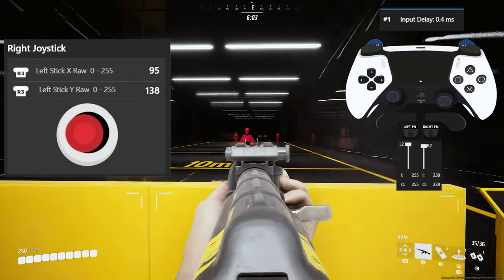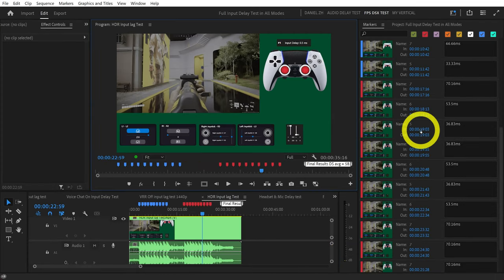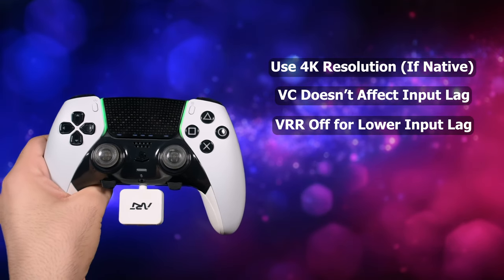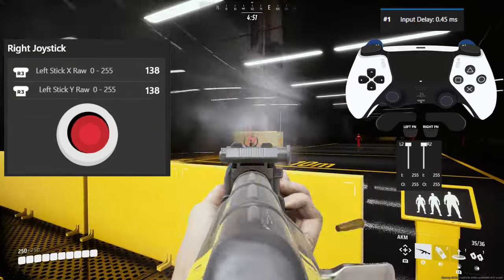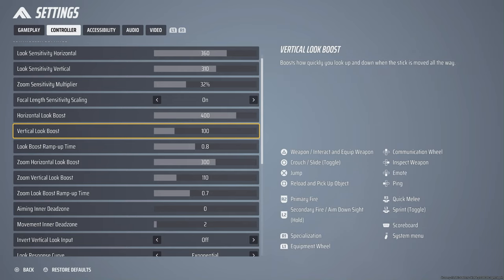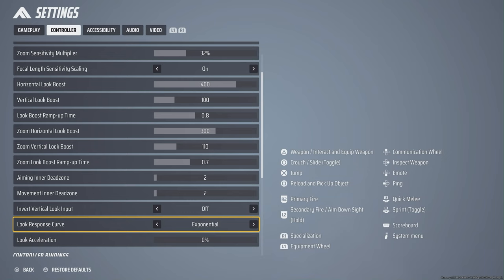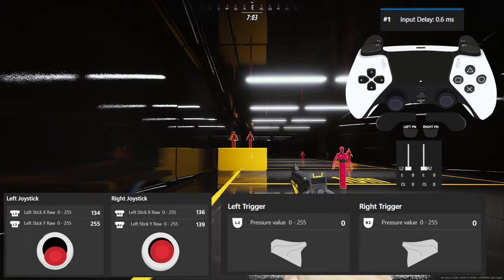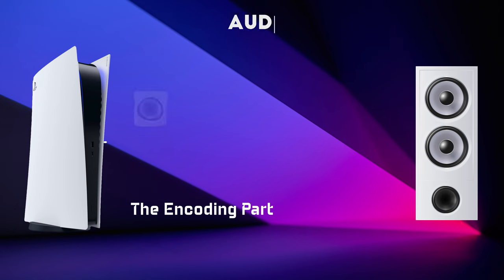DualSense Edge: Best PS5 Controller Settings for THE FINALS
Here are the best PS5 Controller Settings in The Finals for DualSense and Dualsense Edge, How to Rapid Fire, Lower Input Lag, Increase Aim Assist Accuracy, and the best Curve Settings for DualSense Edge.

Do you like to support me?

0:00 No One Talked About This
0:30 Chapter 1: Become Much Faster
5:37 Chapter 2: Best Controller Settings + Edge
14:35 Chapter 3: Advanced Settings & AA